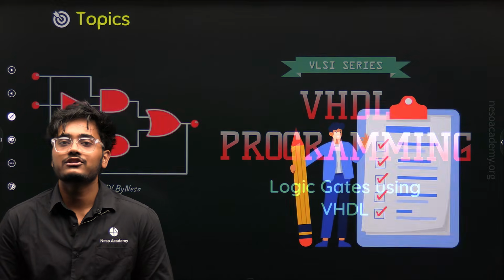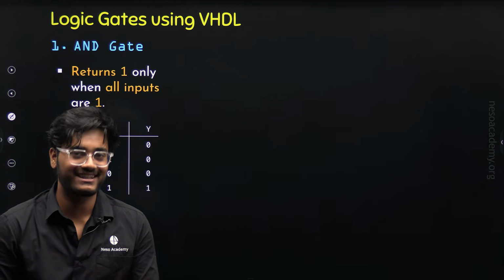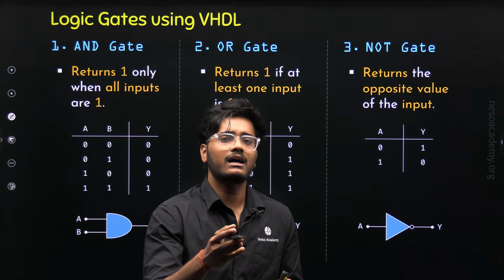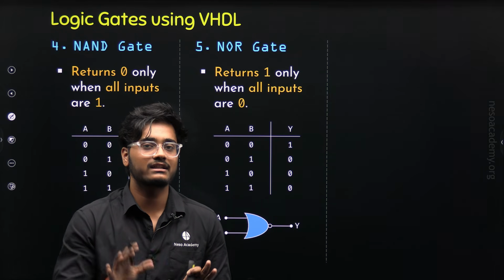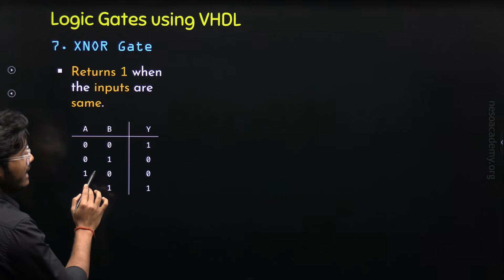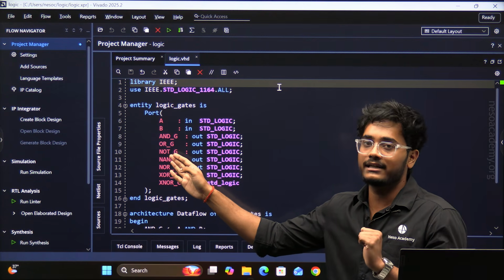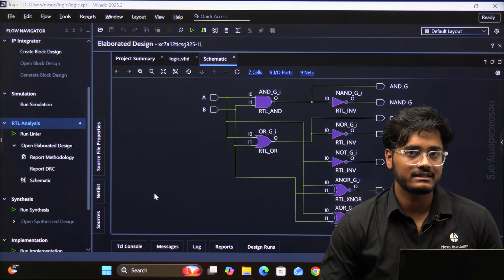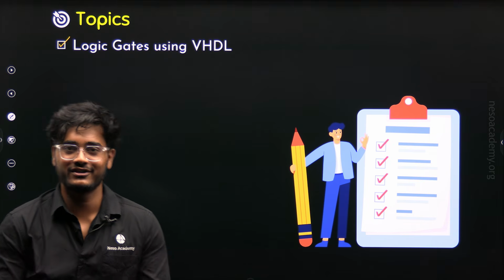Logic Gates using VHDL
VHDL Programming: Logic Gates using VHDL
Topics discussed:
1. Basic Logic Gates:
    i. AND Gate
    ii. OR Gate
    iii. NOT Gate
2. Universal Gates:
    i. NAND Gate
    ii. NOR Gate
3. Derived Gates:
    i. XOR Gate
    ii. XNOR Gate
4. VHDL Program for Logic Gates.